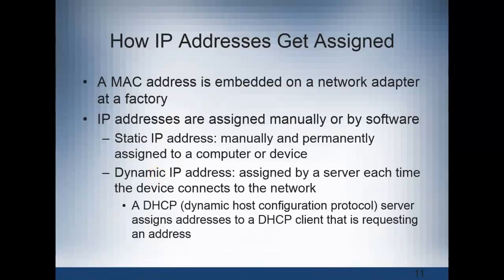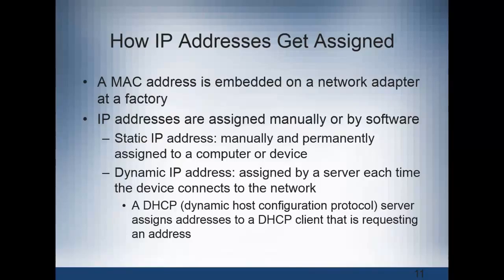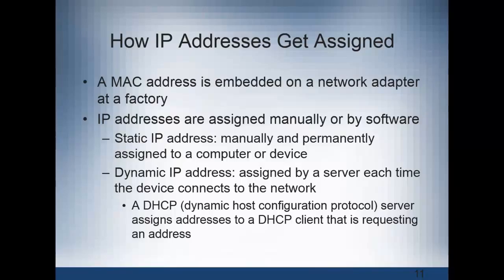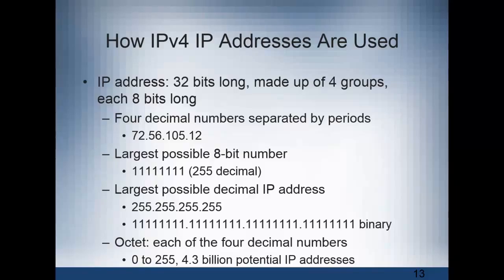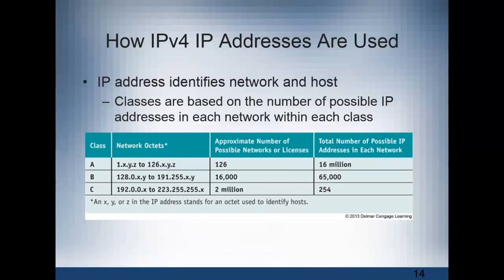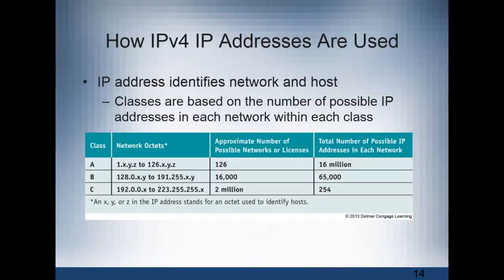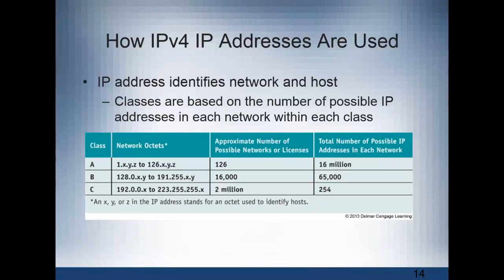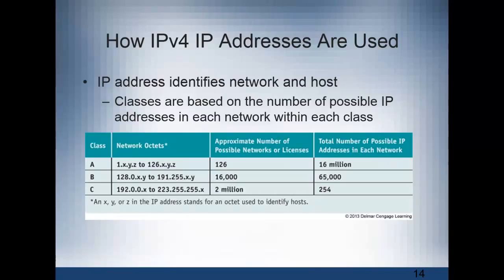Connecting to and Setting Up a Network - Pt 2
Lecture over Connecting to and Setting Up a Network.